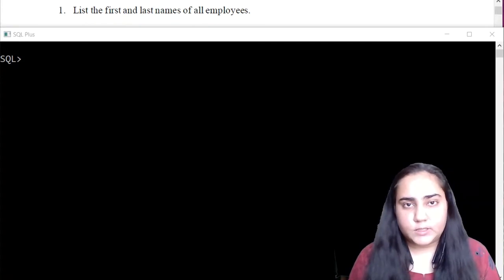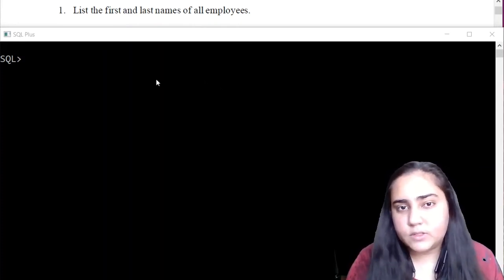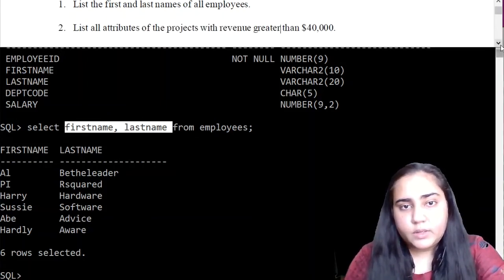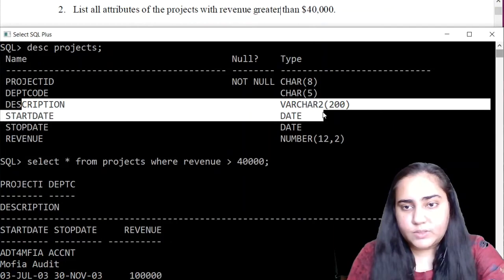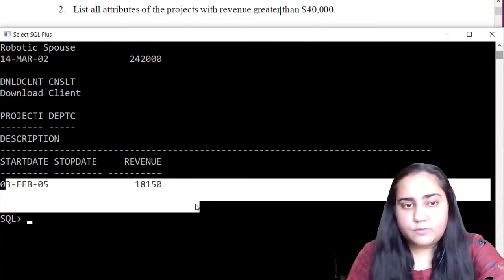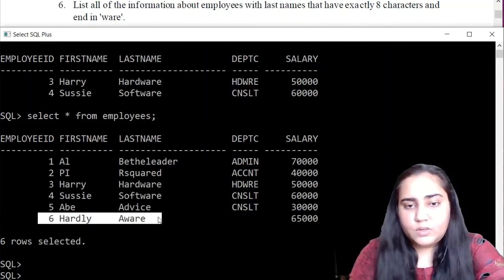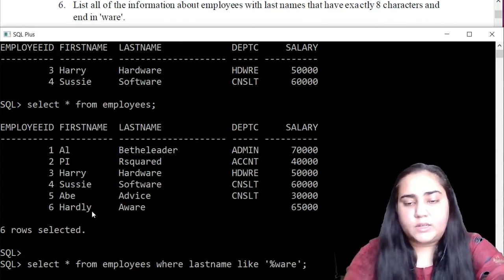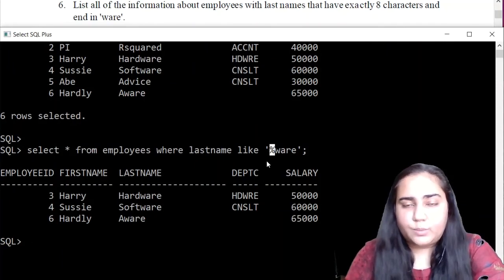Lec-54_Different Ways to Use SELECT | Database Management Systems | CE-IT-ICT Engineering